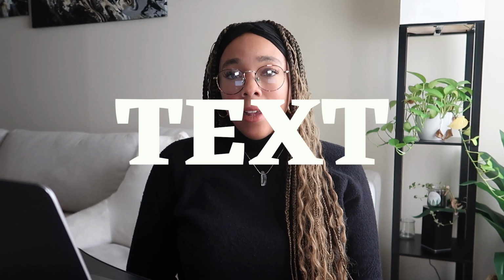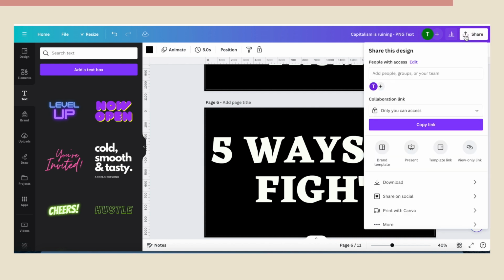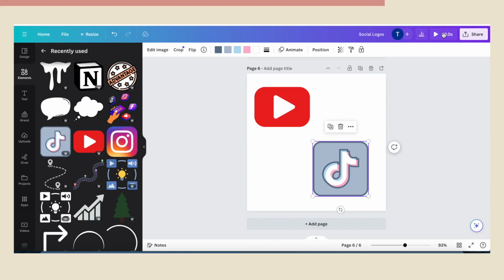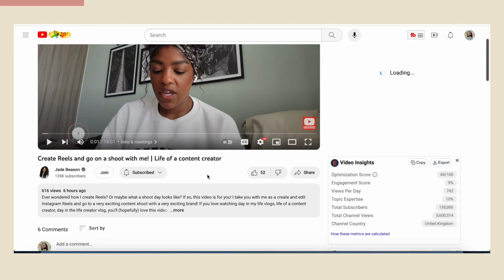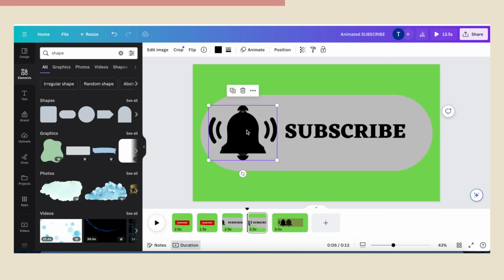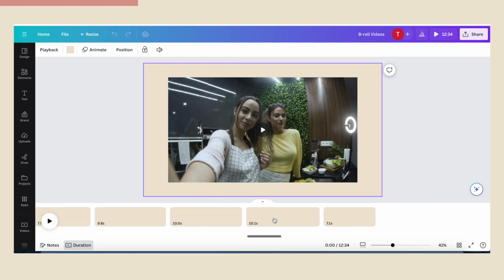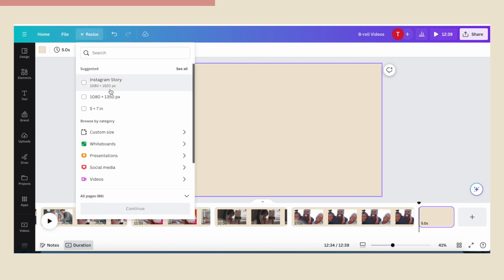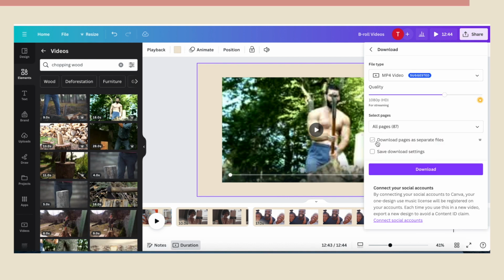5 Ways to Upgrade Your Next YouTube Video with Canva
Today I’m going to show you 5 ways I use Canva to upgrade my talking head YouTube Videos so that you can use them to make your next video a banger.

Or well maybe just a little more professional and cool looking. lol Let me know if you've used any of these video editing tricks before!

SUB COUNT:
404

00:00 Introduction
00:58 Basic Text in Canva
03:09 Basic Graphics in Canva
05:08 Custom Animations & CTAs in Canva
09:54 Create b-roll w/ stock footage from Canva